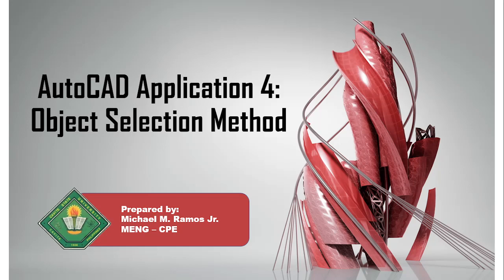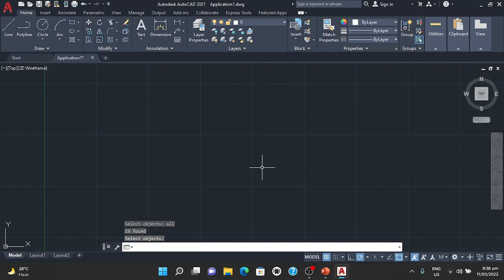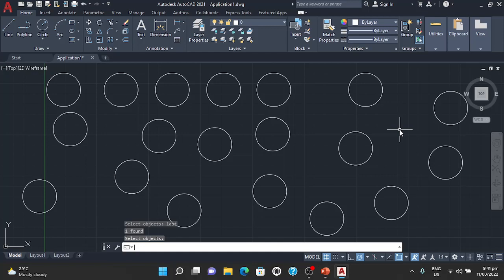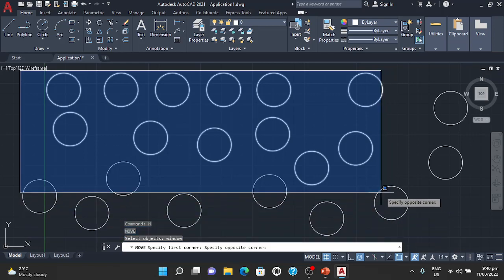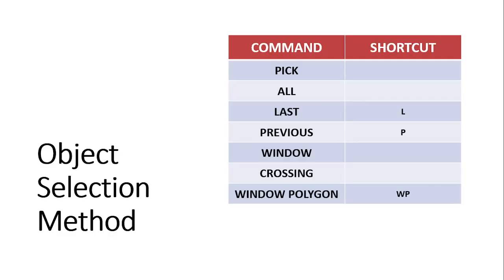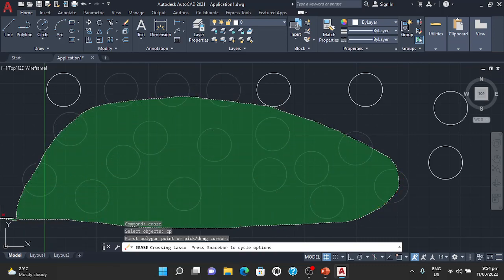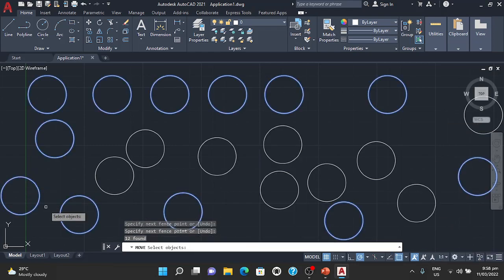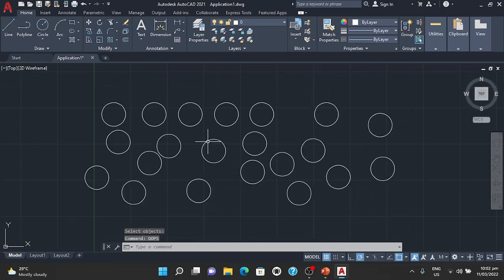AutoCAD Application 4 | Object Selection Methods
This video applies all the techniques in selecting objects like pick. Additional commands such as all, last, previous, window, crossing, and fence are discussed. Elaborated functions of window polygon and crossing polygon are included.